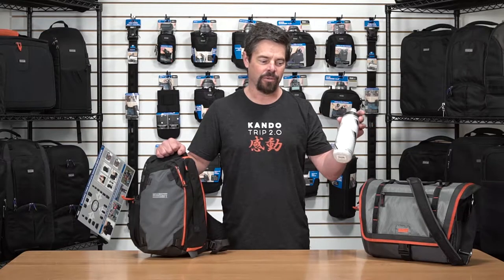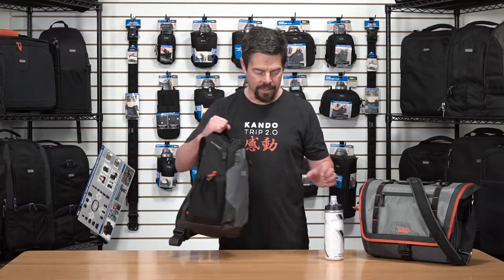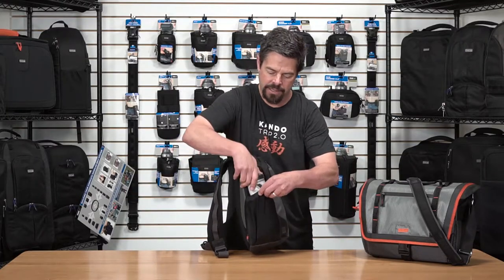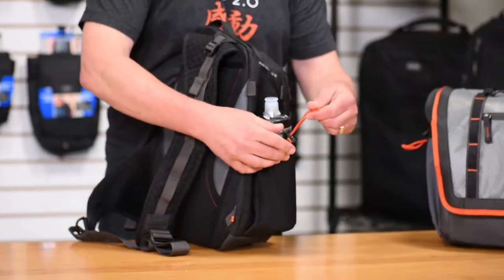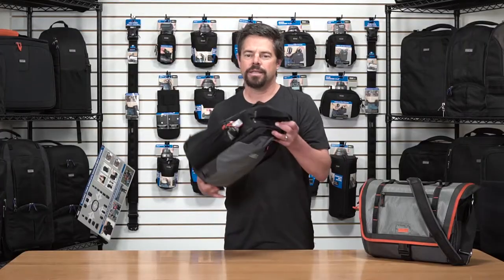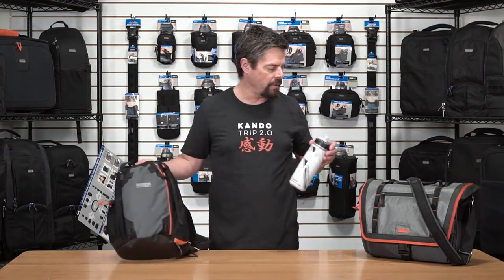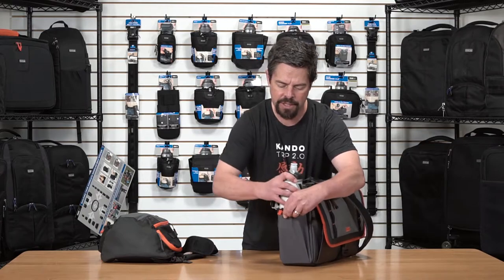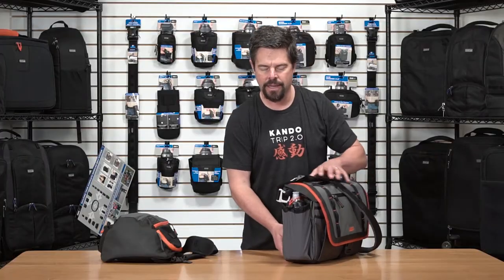Keep your water bottle secure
Sometimes a simple water bottle pocket isn't enough to keep your bottle secure. MindShift has a fix for that.